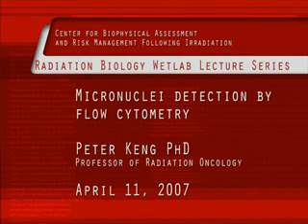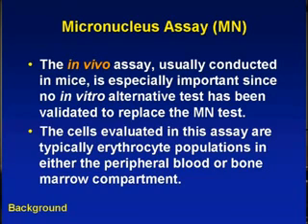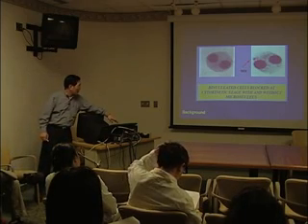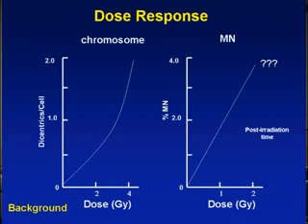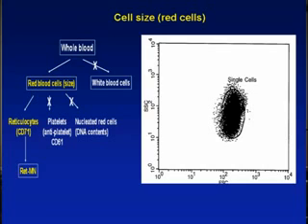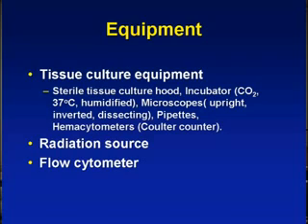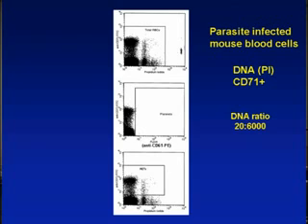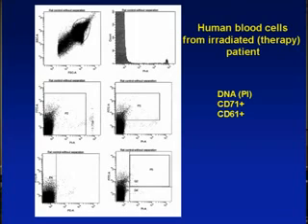Peter Keng, Ph.D. Micronuclei detection by flow cytometry